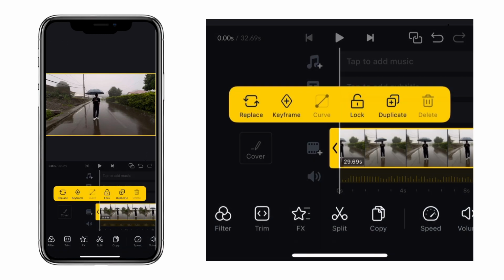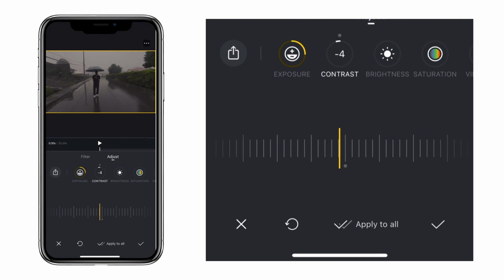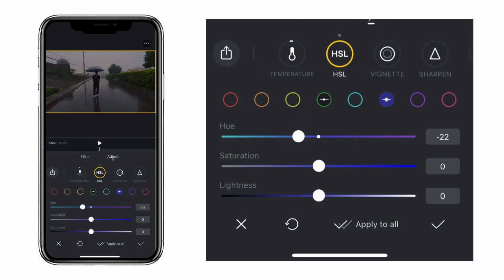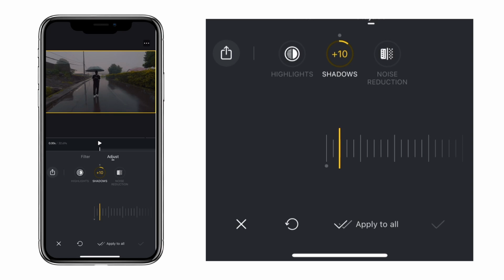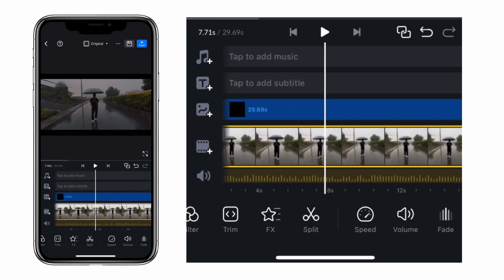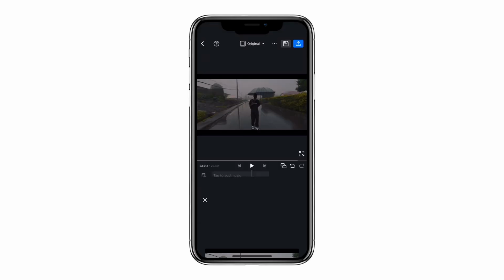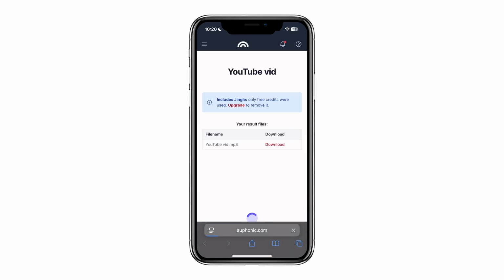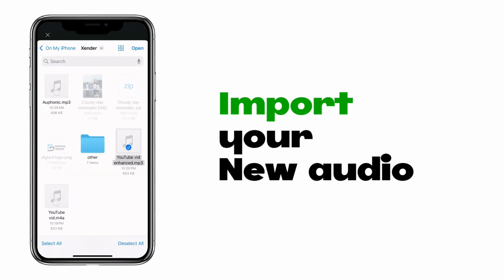The Ultimate VN Editor tutorial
Here's how to edit raw iPhone 15 Pro footage directly on your phone completely free! This step-by-step tutorial shows how to achieve a cool look using only your iPhone editing skills. Learn how to import, adjust settings, and add new audio with this iPhone editing tutorial.
Note that when you shoot with the normal camera, you don't have so much room to tweak the colours so if you do to much you will introduce noise and distortions you don't want.

0:00 Intro
0:27 Install VN Editor app
1:12 Colour grading in VN Editor
3:29 How to add cinematic black bars in VN Editor
4:49 Enhancing audio quality for free